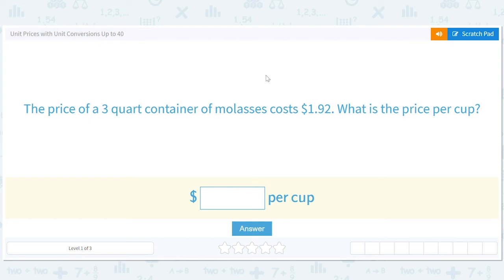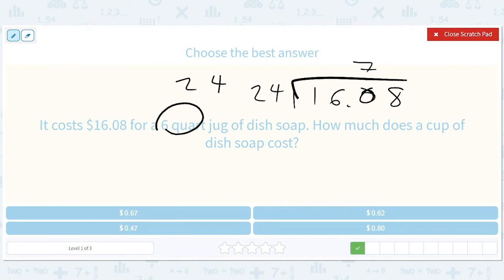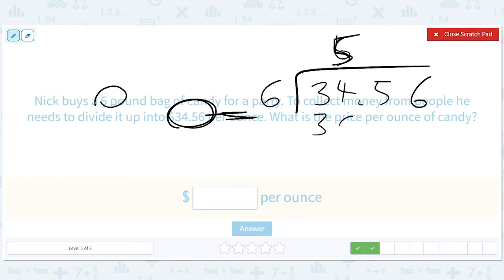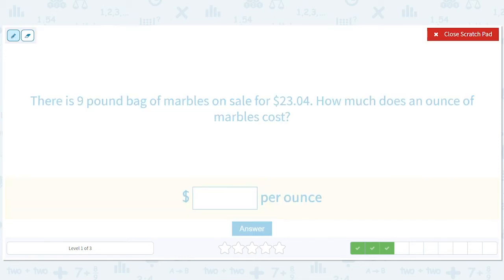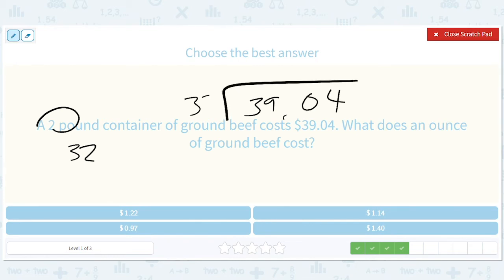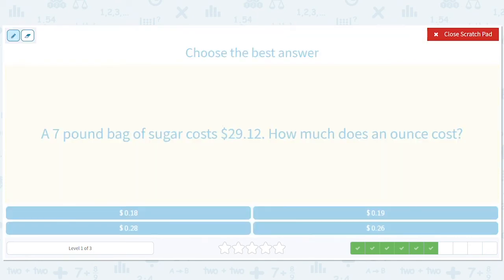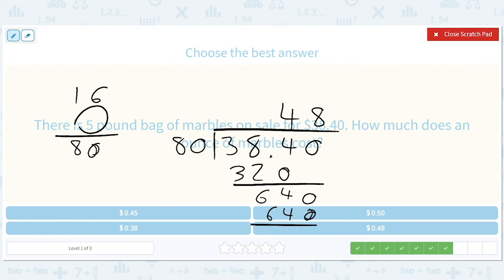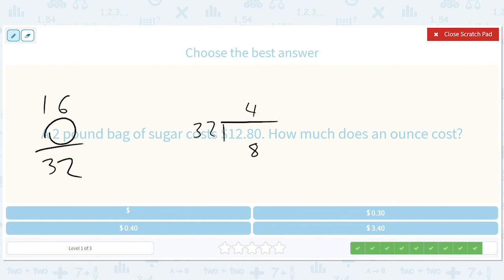7.29 Unit Prices with Unit Conversions Up to 40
Unit Prices with Unit Conversions Up to 40
Solve problems with unit rate conversions up to 40.